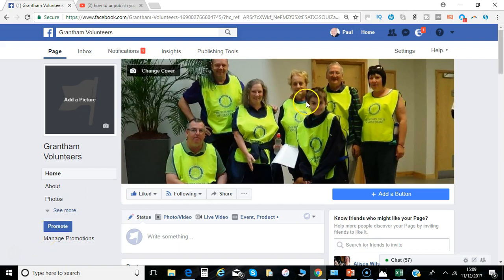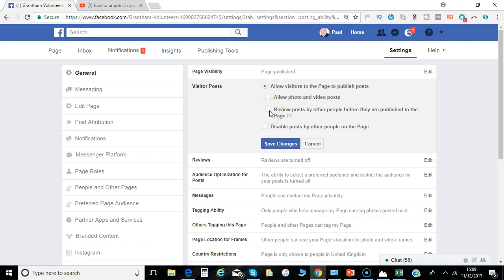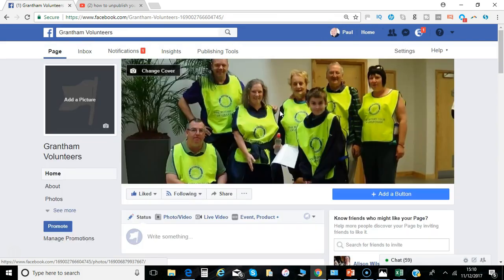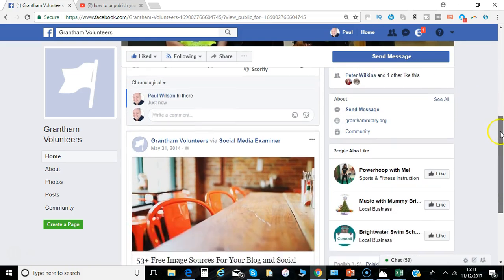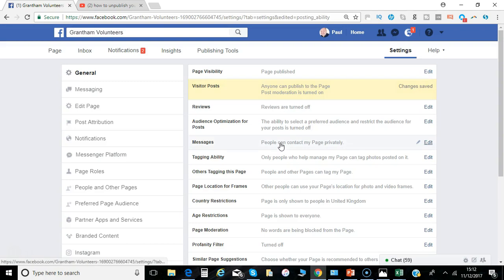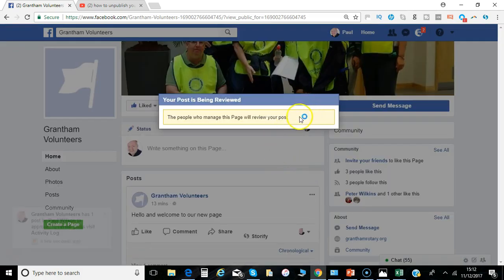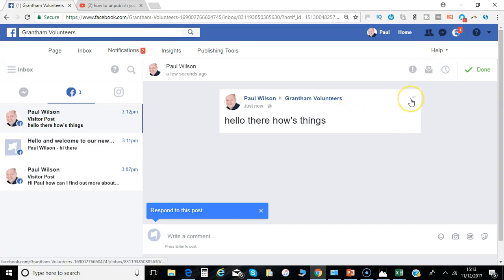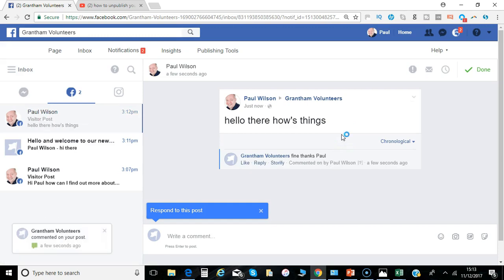How to disable posts from visitors to Facebook page 2018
How to disable posts to Facebook page ,

Hi Paul here from PRwilson Media. Now if you run a Facebook page, you may well have seen visitor posts like this where someone has posted content to your page. Doesn't appear in the main feed, but it's certainly visible on the page.

And in some cases you might want to restrict what they are allowed to post to your page. Let me show you how that's done. Here we go.

So you go to the page that you want to manage, click here on settings , obviously you have to be an administrator and the 2nd option down visitor posts. The default there is anyone can publish to the page and that also includes automatically photos and videos. But you might think they can post text but no photos and videos. Another good option is to review posts before they are shown live to anyone visiting. It could be if you are in customer services and you are getting feedback that kind of thing , potentially you don't want it to be visible until you have approved the content so you might want to turn that review option on.

And if you decide , no I don't want anyone at all publishing to this page you can simply say disable posts by any other people on the page. And I'll show you what that looks like to a user who's visiting your page.

So the way you can check how it would look to a public visitor is to go here to the 3 dots and say view as page visitor. And you can see there's no box that they can post into but they can still comment on the posts that you publish yourself.

So you can turn on , turn off these settings adjust them the way you like. If we go back to the original setting , let's reset it to allow visitors to the page to post, but no photos for example We'll leave the review on as well and click save changes. And let's see how that now looks. So we'll click now we'll say view as page visitor and this time there is a box so I can say "hello there" and they can click post.

What they can't do is add a picture or image there's no photo or camera icon there. And then from the administrators point of view it says the people who manage this page will review it and there will be a little post ready to review.

And when it comes to reviewing the posts you can either respond to it or you can click on it say hide all , you can even delete it. And if you just want to respond great. So lots of different options about how people can engage with your page. Whatever happens they will still be able to comment they just might not be able to send a full posts directly to your page. But you really want to encourage people to be commenting on the content that you put out rather than starting a new stream of content anyway. So that's it from me I'm Paul from PRwilson media your social media personal trainer. Cheers.